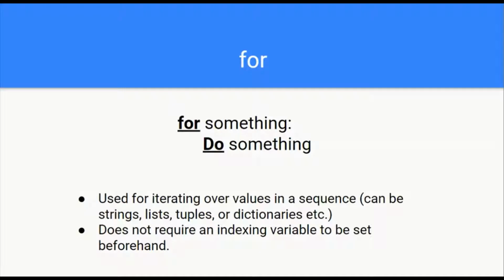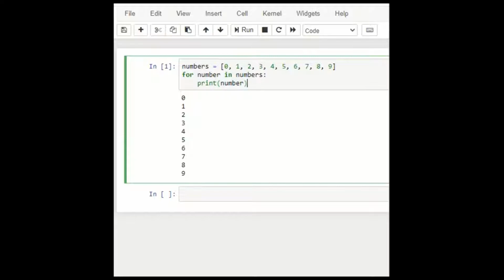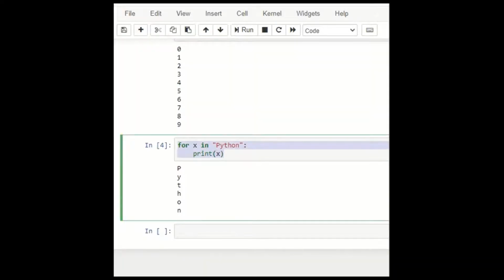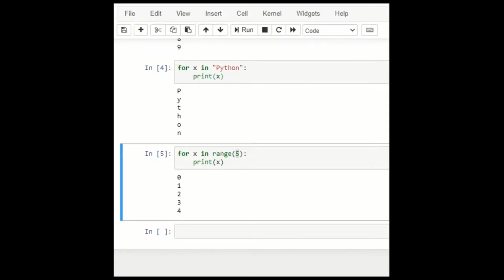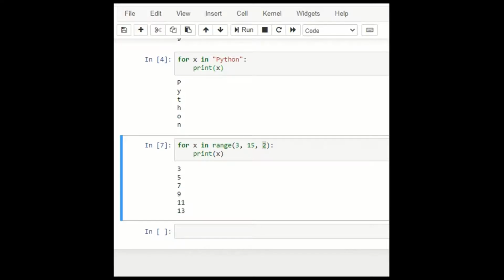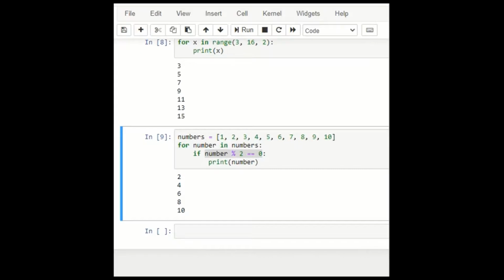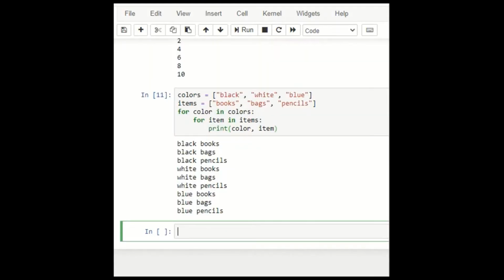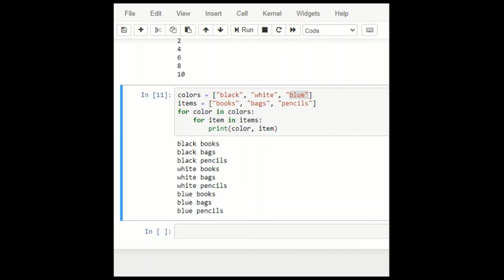Python Tutorial (Part 8 - For Loops)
Learn For loops in Python!
Hey guys! This video will give you an introduction to for loops in Python. In this video we will discuss some examples in code.

If you are a complete newbie to programming, be sure to watch the previous videos in the playlist, as it will help you to understand the contents in this video to a greater extent.